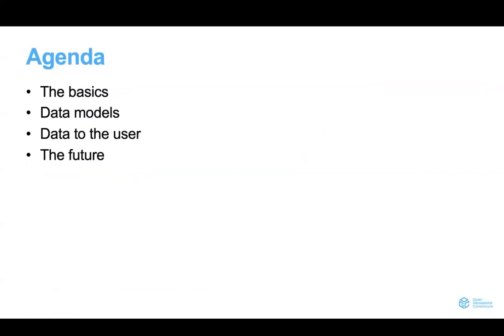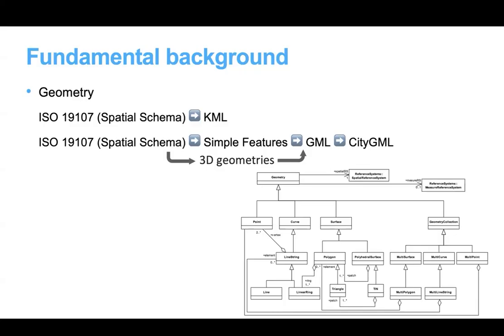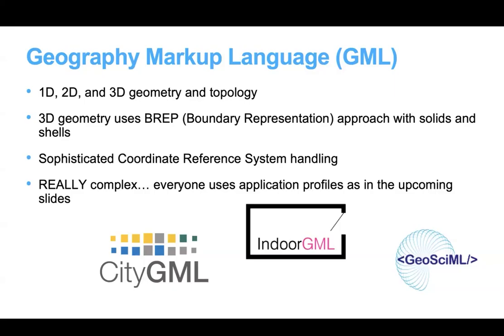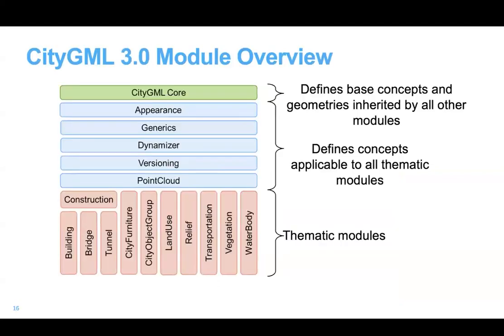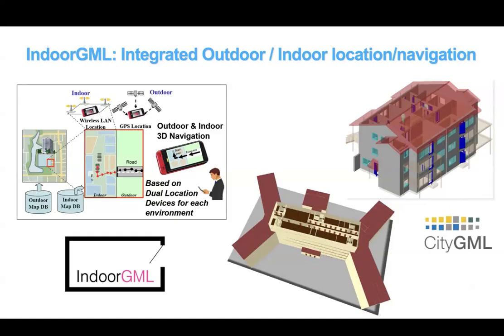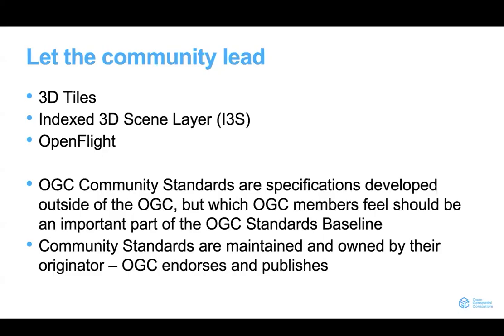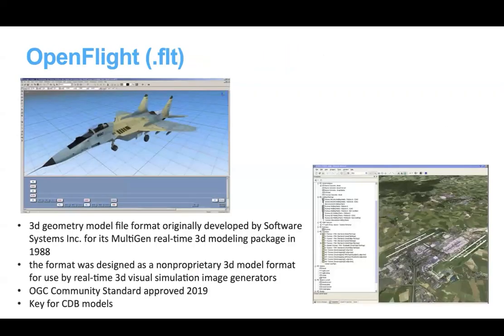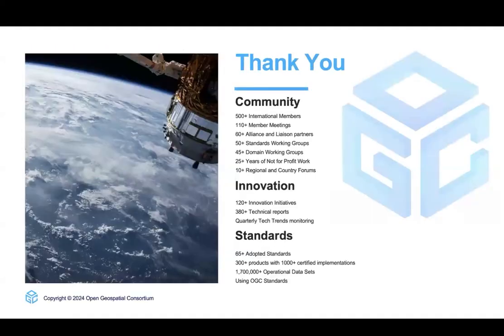OGC in 3D - Scott Simmons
On September 4, 2024, Scott Simmons presented on the Open Geospatial Consortium's (OGC) work in 3D to the Metaverse Standards Forum's 3D Asset Interoperability Working Group.